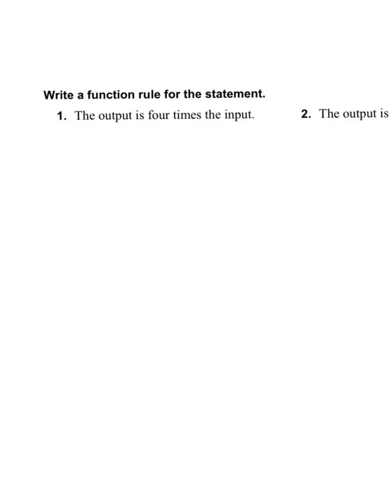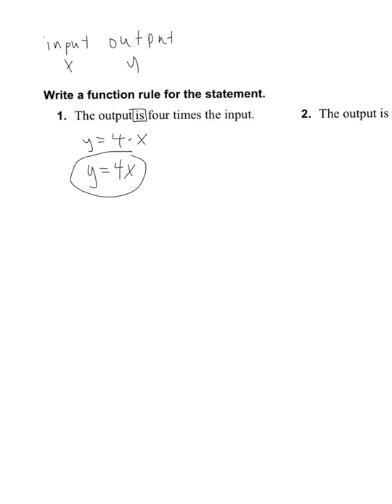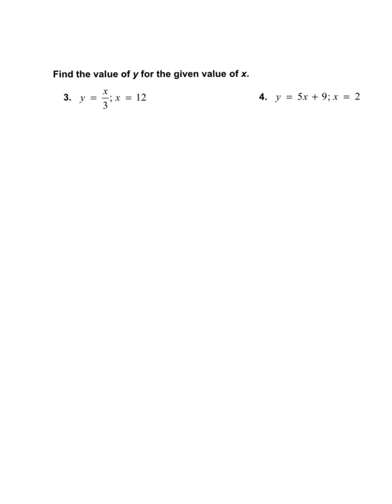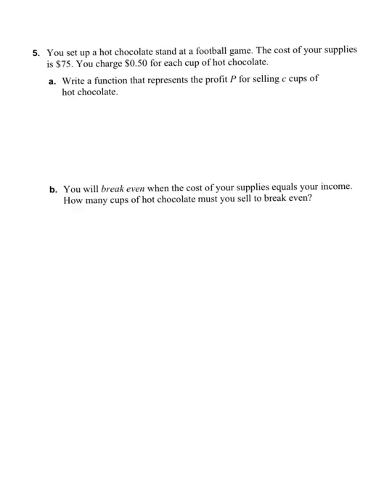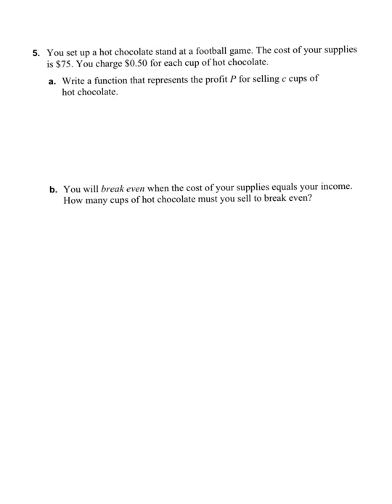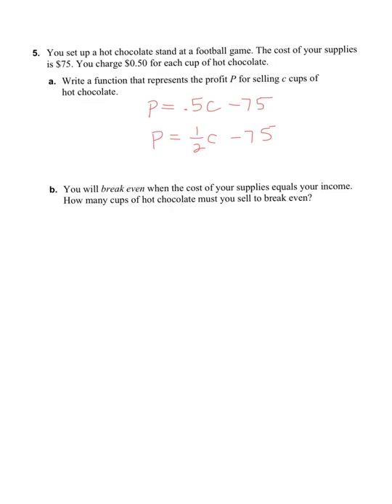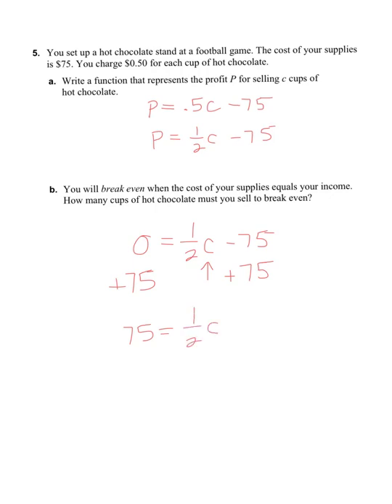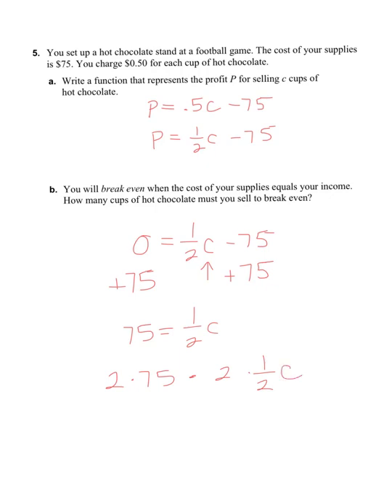Pre-Alg 6.2 explination